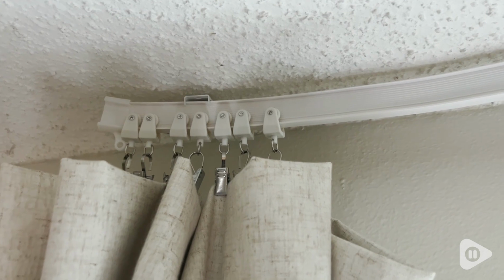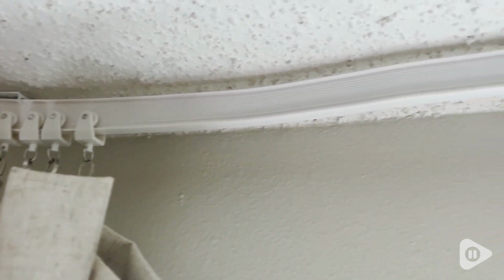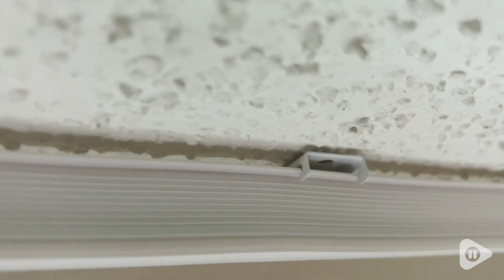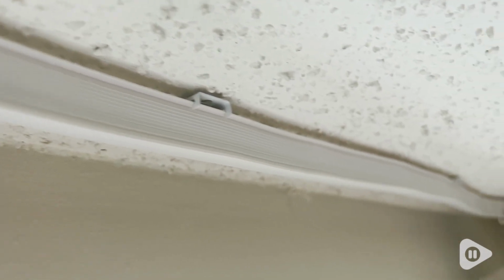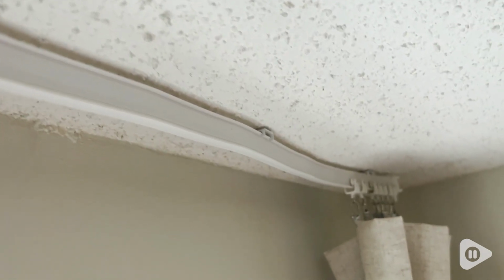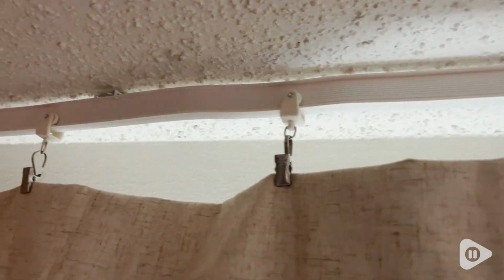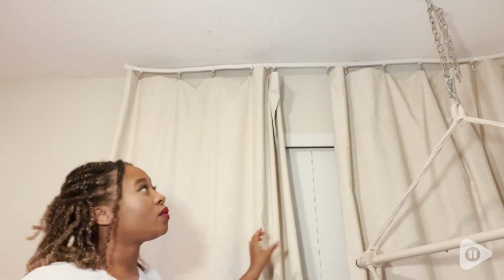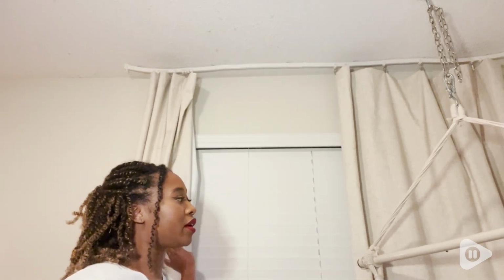Jetec Curved Ceiling Curtain Track | POV | Would you buy it?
Jetec Curved Ceiling Curtain Track

(Commissionable Links)

Flexible and bendable: the bendable and straight curtain track fits for any shapes and sizes of window without using other tools, the curtain track can be cut into the length you want with fine-tooth hacksaw
Easy to install: it is easy to install by yourself, please carefully bend it into shape at one time, there is practical design to reduce the noise when sliding the carriers, you can bend it where you want and stretch it the entire length of the room
Multiple uses: the flexible ceiling curtain track looks nice in any setting, such as bay window, room divider, shower spaces, trailers, etc.
Durable materials: the curtain track is made of ABS, metal and plastic, the curtain clip is made of stainless steel
Package includes: come with 1 piece of 2 meters/ 6.5 ft curtain track, 16 pieces of rollers, 6 pieces of mounting brackets, 8 pieces of screws, 8 pieces of plastic drywall anchors, 2 pieces of end cap and 20 pieces of curtain clips, enough for most situation